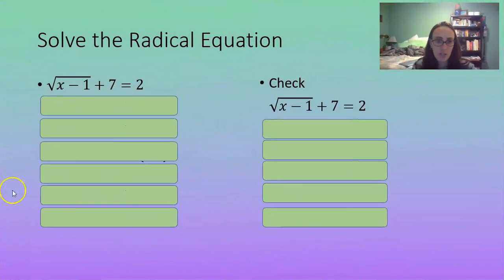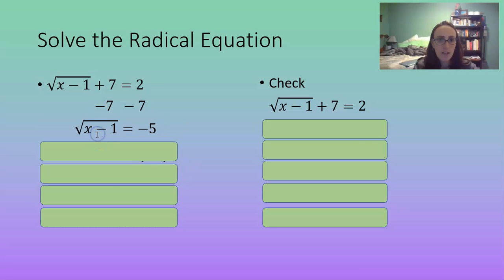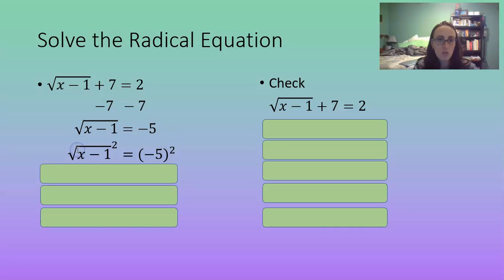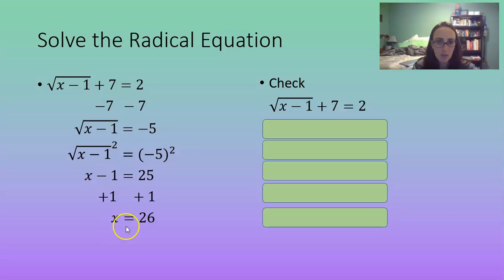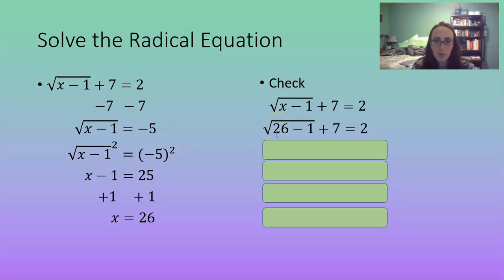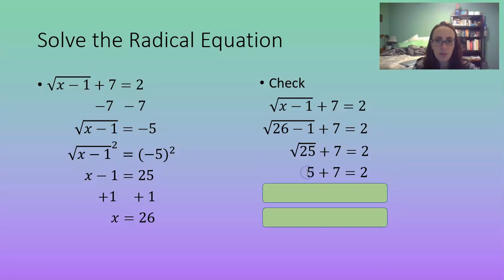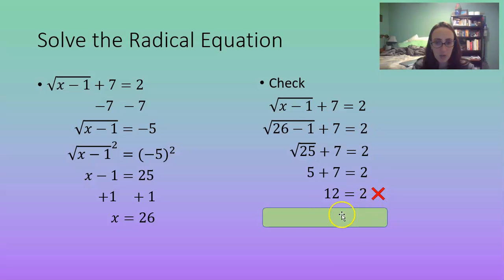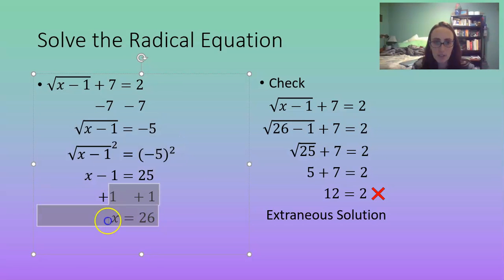Solve Rationals 2